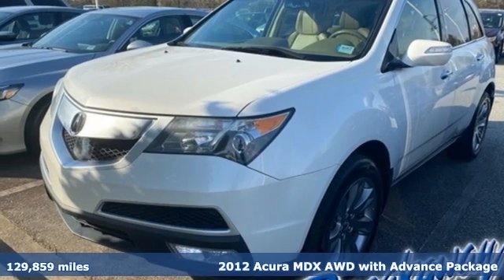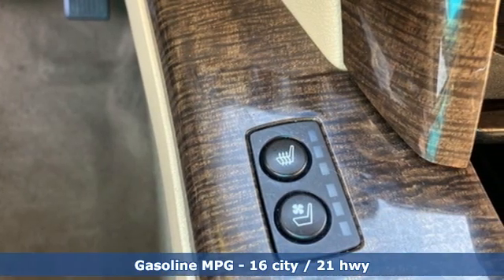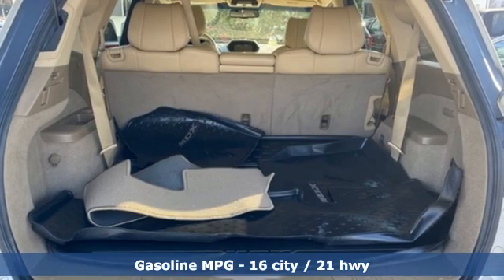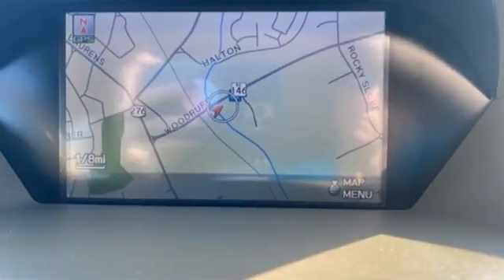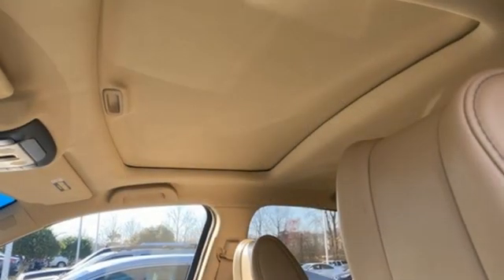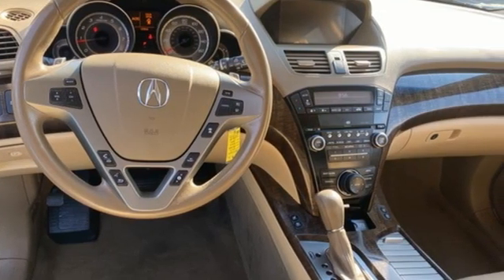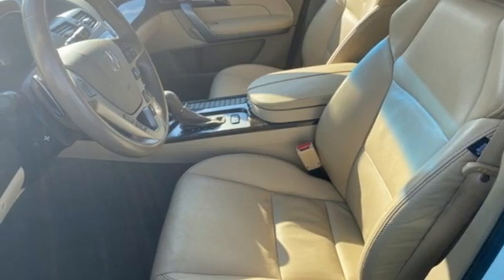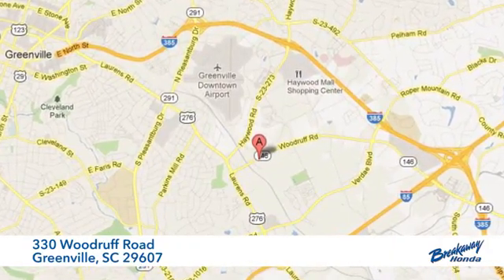Used 2012 Acura MDX Greenville SC Easley, SC BP15562 - SOLD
Year: 2012
Make: Acura
Model: MDX
Trim: 3.7L Advance Package
Engine: 3.7L V6 SOHC VTEC 24V
Transmission: 6-Speed Automatic
Color: White
Interior: Parchment
Mileage: 129859
Stock #: BP15562
VIN: 2HNYD2H65CH518952
***Breakaway Honda*** Come on out to Breakaway Honda to see this vehicle in person! Clean CARFAX. BLUETOOTH, Distance-Pacing Cruise Control, Heated front seats, Navigation System, Perforated Milano Premium Leather Seating Surfaces, Ventilated front seats.brbrbrAwards:br * 2012 IIHS Top Safety Pickbr*Insurance Institute for Highway Safety.

Address:
330 Woodruff Road